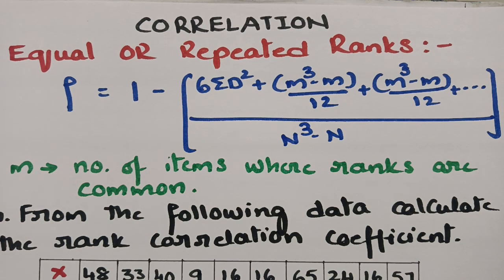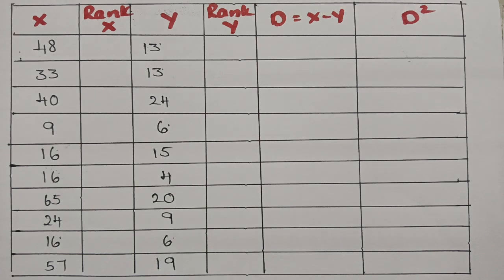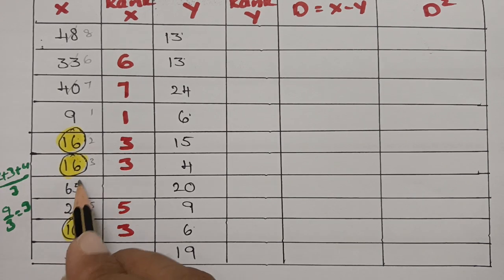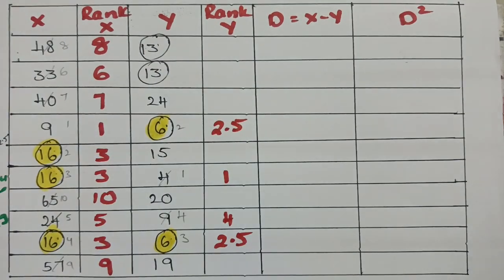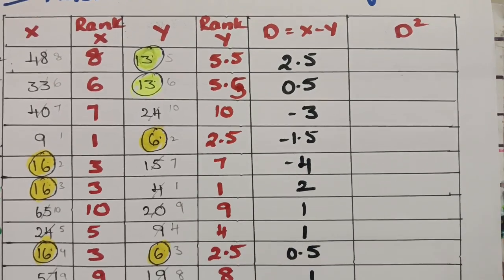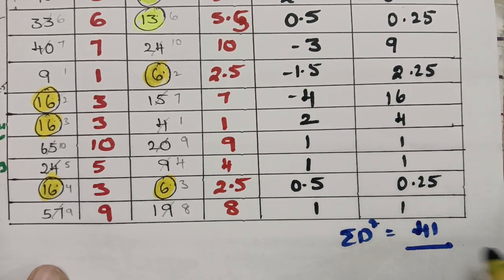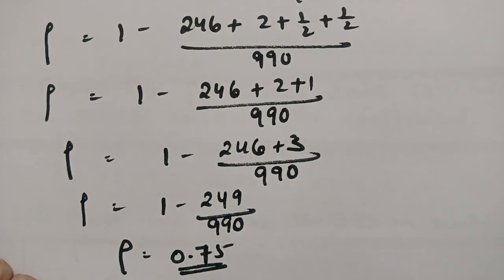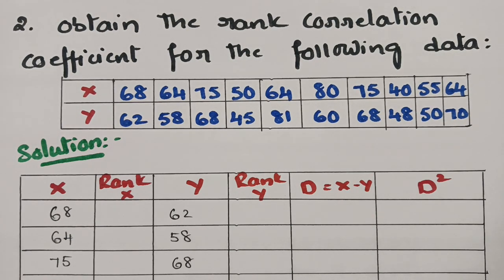Spearman's Rank Correlation for Equal Ranks - Problem 1-CORRELATION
This topic CORRELATION is for all B.Tech,Degree students- Playlist contains - Definition of Correlation- Types of Correlation - Methods of studying Correlation- Coefficient of Correlation - KARL PEARSON'S Coefficient of Correlation -Actual mean,Assumed mean -Problems. SPEARMAN'S RANK CORRELATION -When ranks are given,when ranks are not given,Equal and Repeated ranks- problems- Easy solution- crystal clear explanation